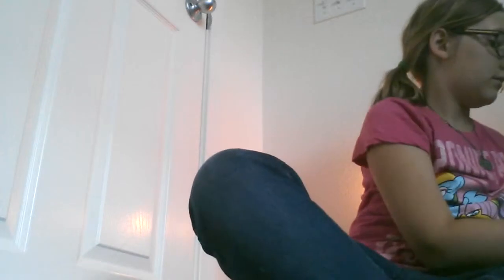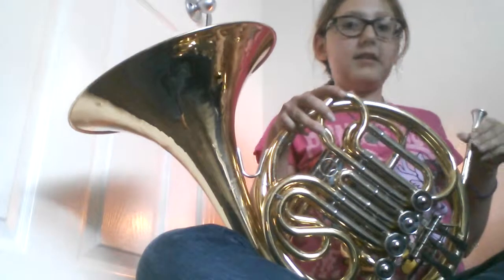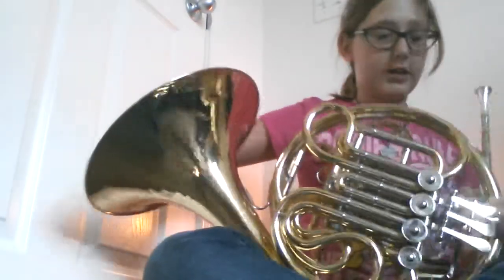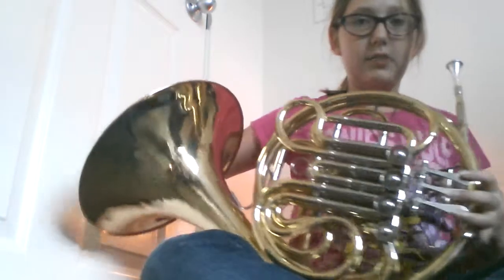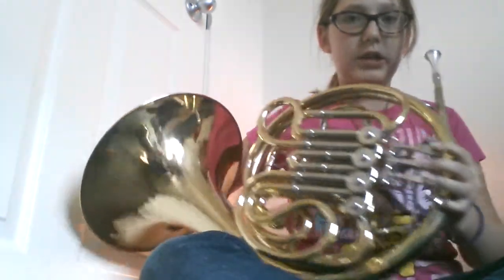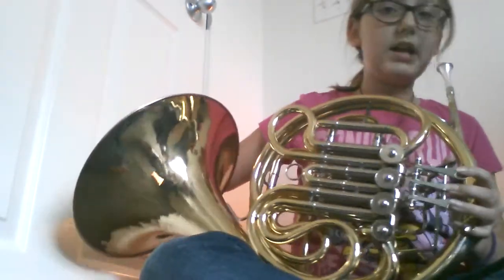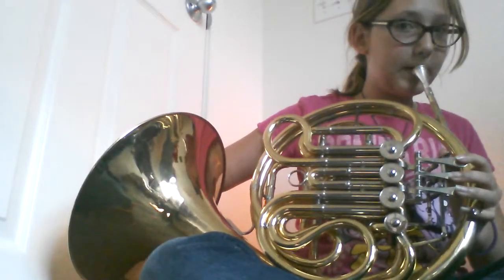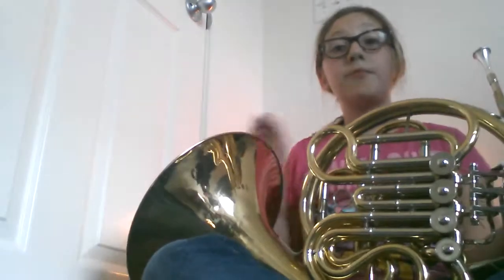French horn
French horn YAY!